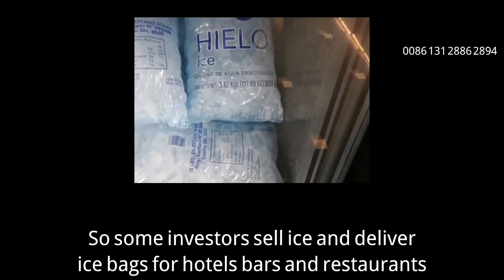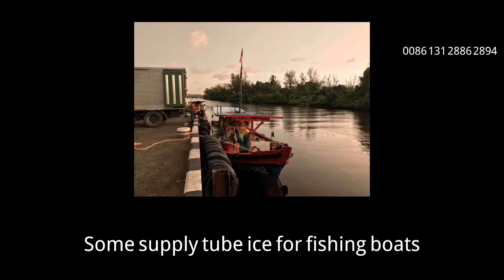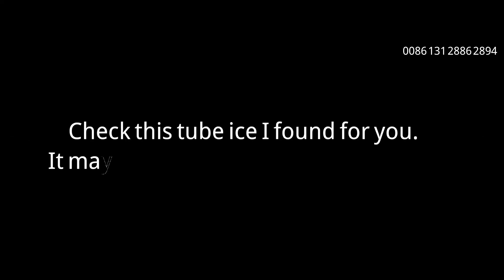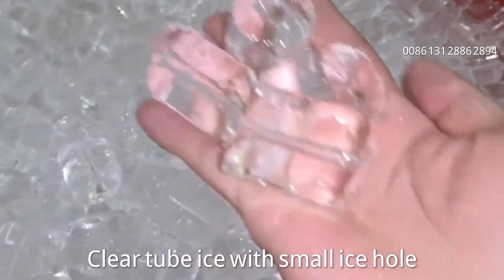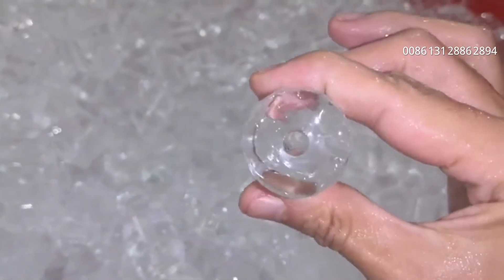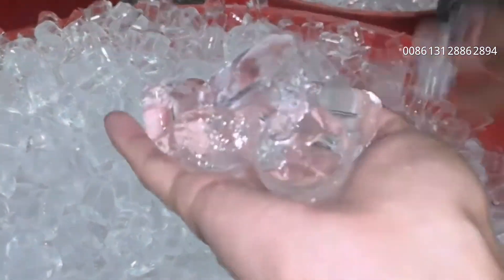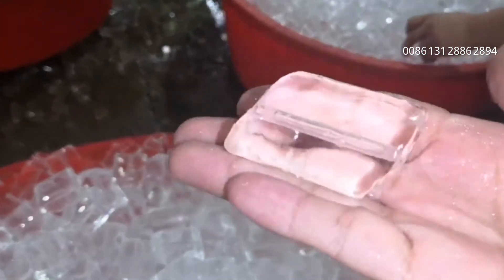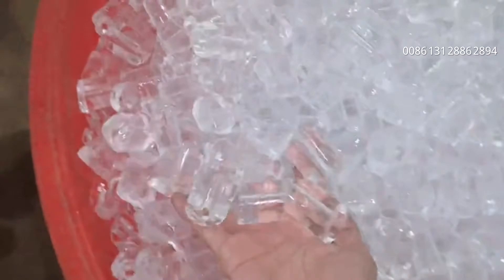This Quality Tube Ice absolutely suitable for your ice business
Tube ice is mainly for human consumption,and sometimes it's supplied for fishing boats.

No mater what application it is.we understand the crystal thick and long lasting tube ice is popular and prefered.

This video is to show the tube ice quality our tube ice machine produces.clear ice with small hole in the middle,thick ice is not easy to melt,it can last for long.smooth ice surface.We believe it can be helpful for your ice business growth.